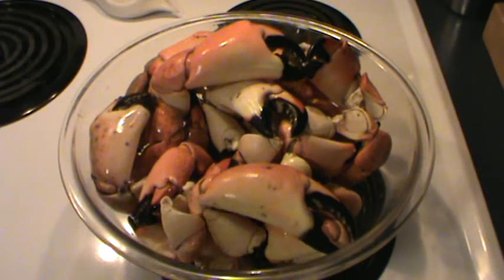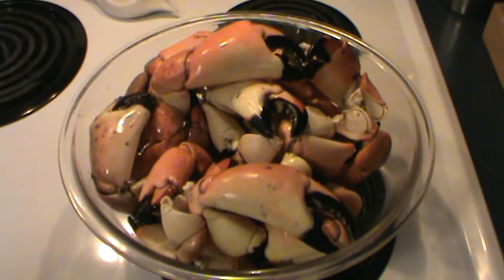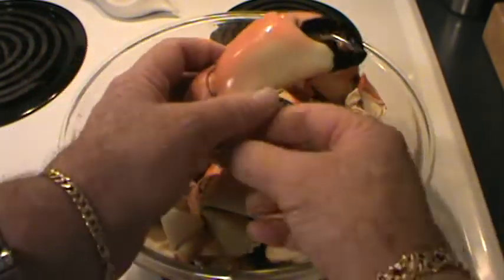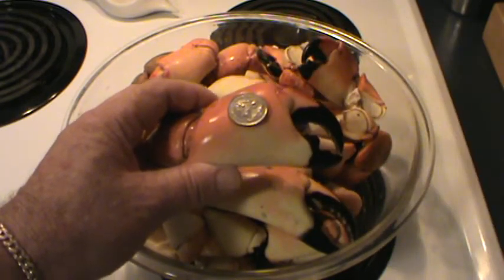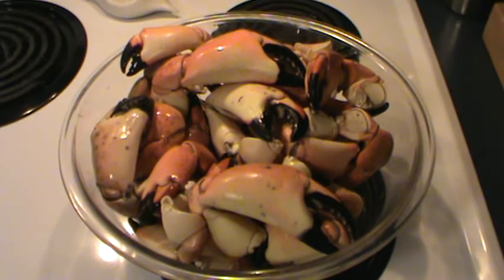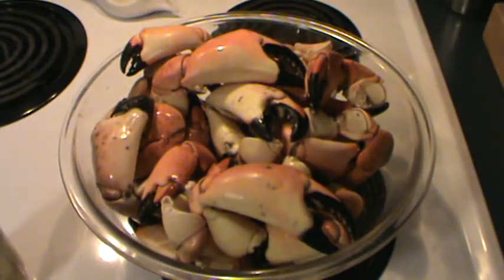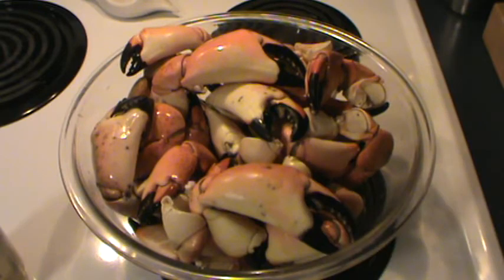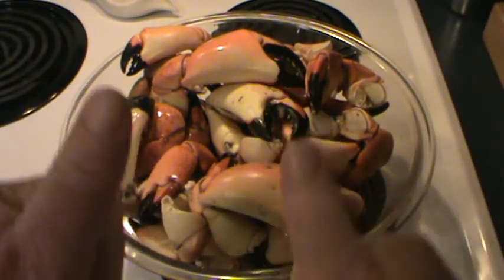STONE CRAB SEASON IS OPEN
THIS THE FIRST HAUL OF STONE CRAB FROM ONE OF MY CUSTOMERS . THIS IS 5LBS OF GOOOOOOOODNESSSS . ITS MY WIFES FAVORITE MEAL SO I GOT THESE TODAY . THESE ARE FRESH OFF THE BOAT AND COOKED TODAY 10/23/12  .I'VE GOT ANOTHER 5LBS COMING NEXT WEEK . i WILL SEAL A MEAL SOME OF THESE TONIGHT . AND PROBABLY THE NEXT 5 LBS NEXT WEEK . BON APPETIT FROM YOUR ROVING CUB REPORTER , KRAZY45CAT